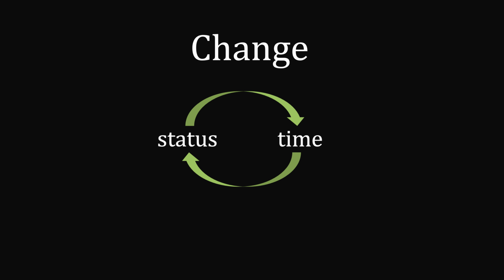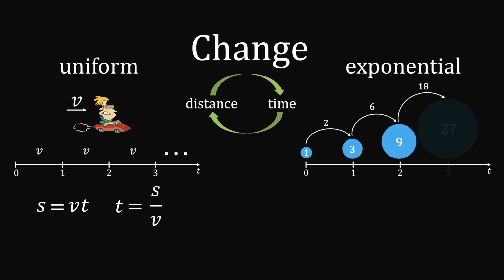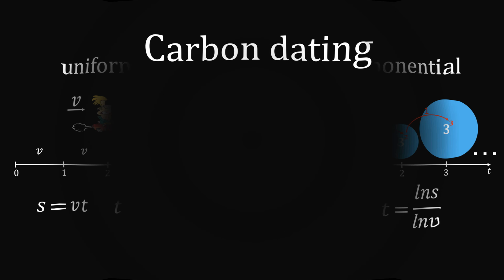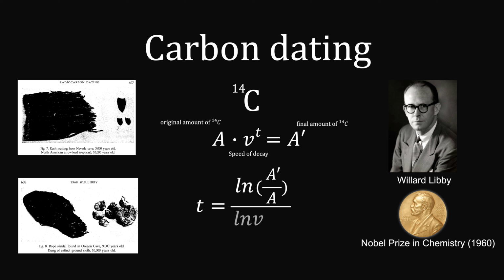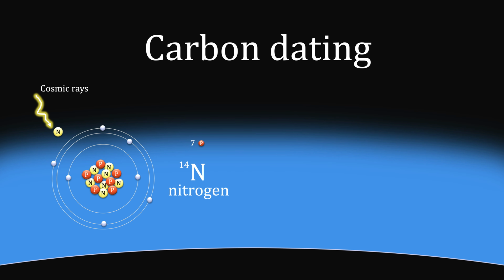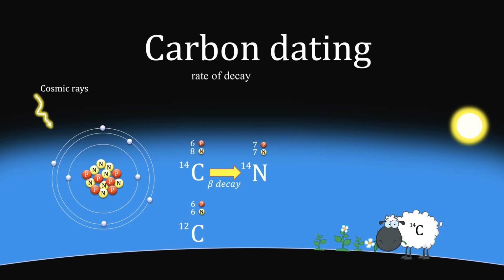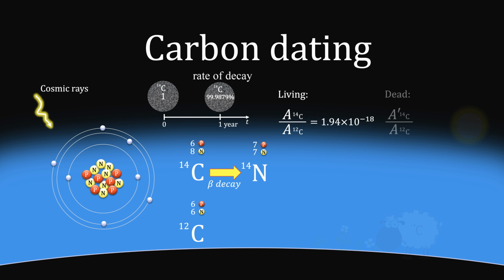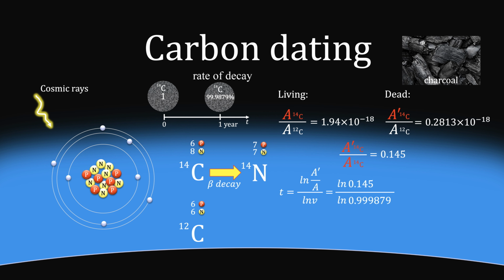Application in carbon dating #4.2